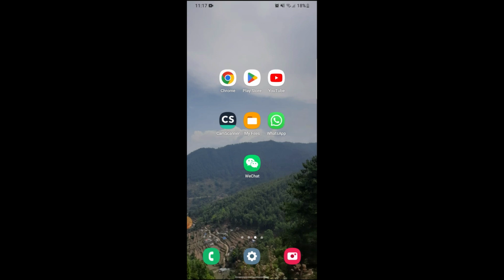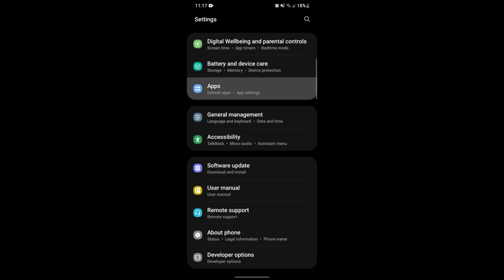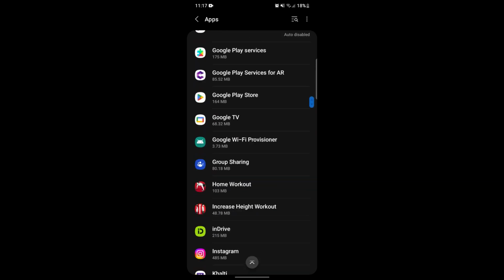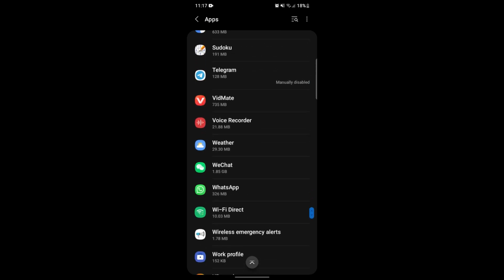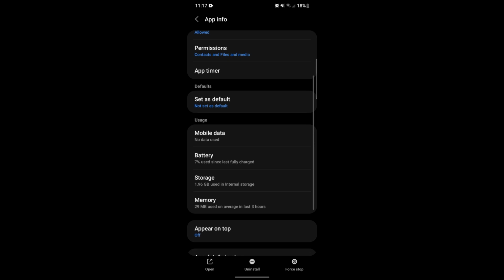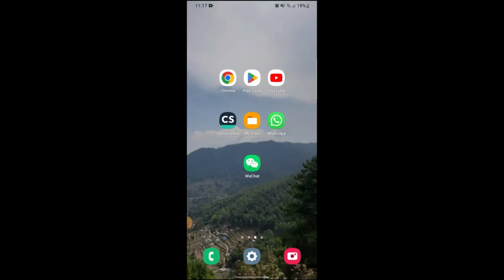How to Fix Server Access Failure on Wechat 2024?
Ensure uninterrupted access by learning how to fix server access failure on WeChat! In our comprehensive guide, 'How to Fix Server Access Failure on WeChat,' we provide step-by-step instructions to troubleshoot and resolve server connection issues. With clear guidance and practical tips, you'll be able to restore your access and enjoy seamless communication. Whether you're facing temporary outages or persistent issues, this guide is for you. Join us as we walk you through the process of fixing server access failure on WeChat. Don’t wait – learn how to fix server access failure on WeChat today!